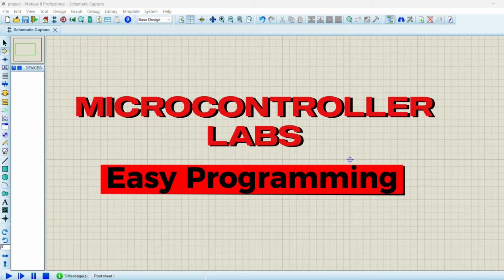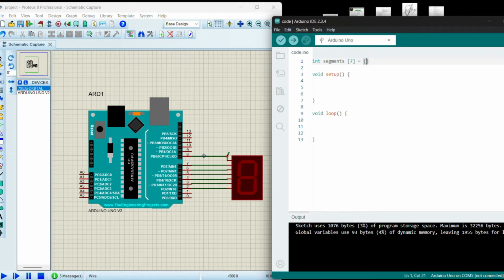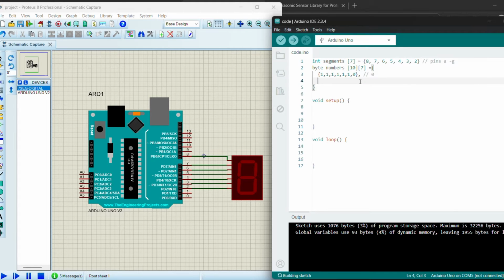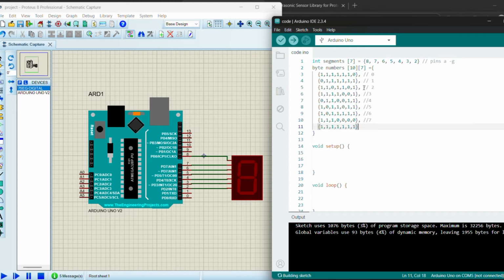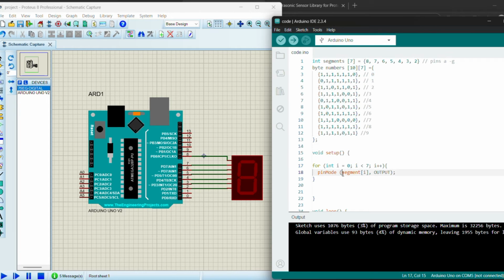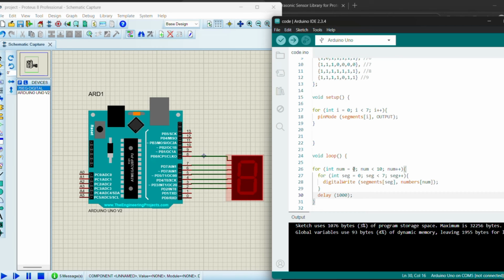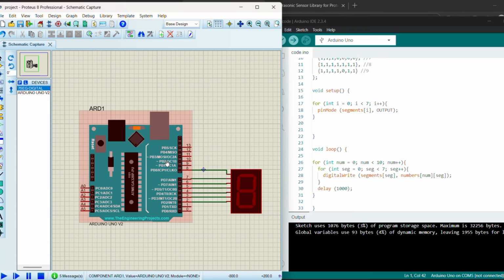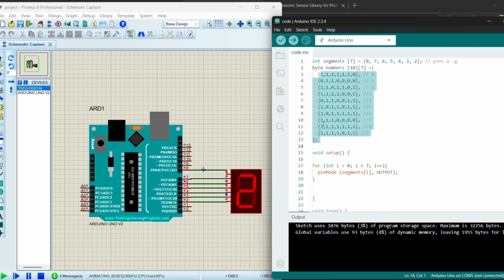Arduino and 7 Segment Display | Proteus Simulation